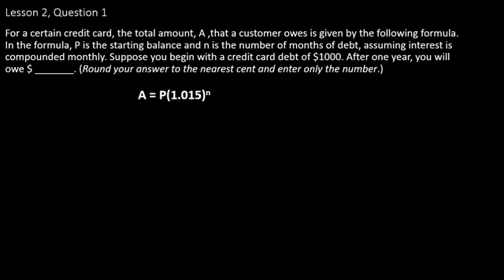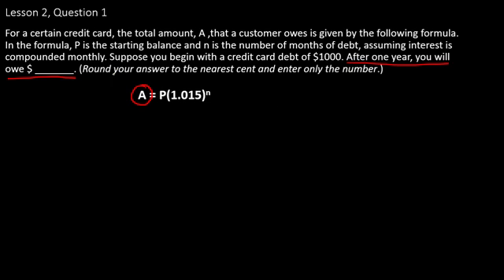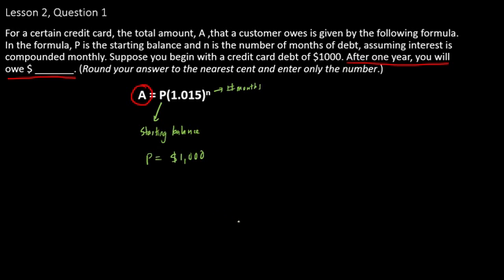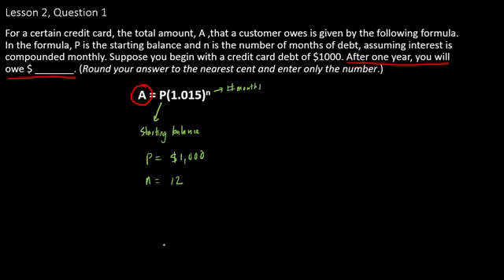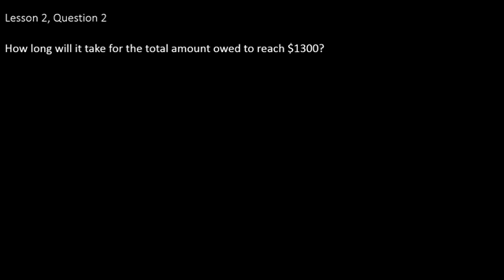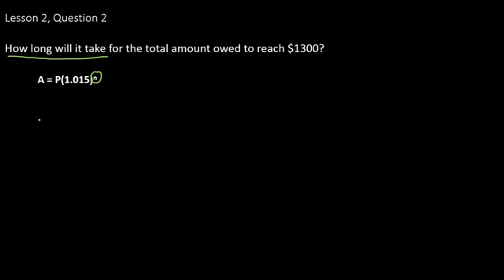Alg 2B P1 L2